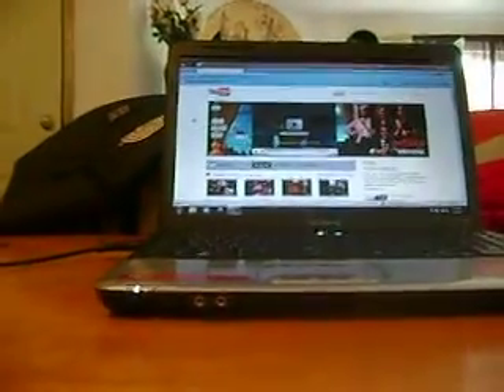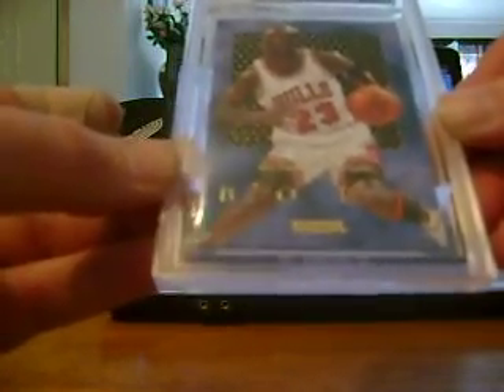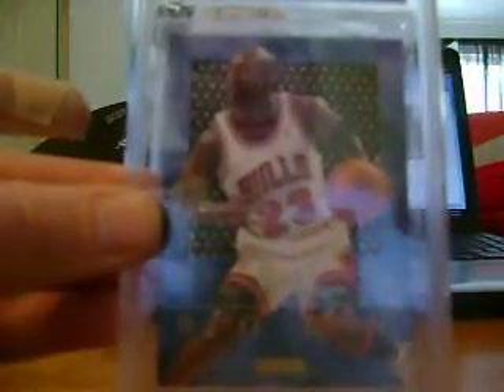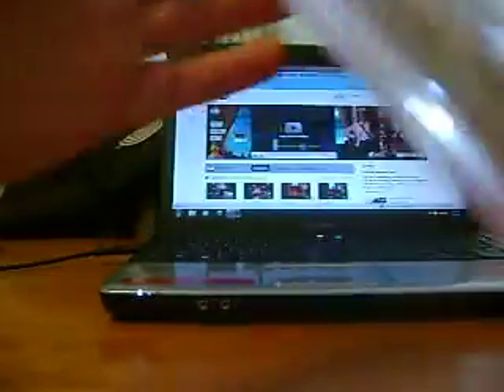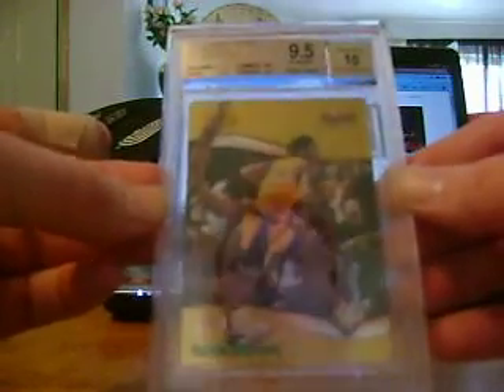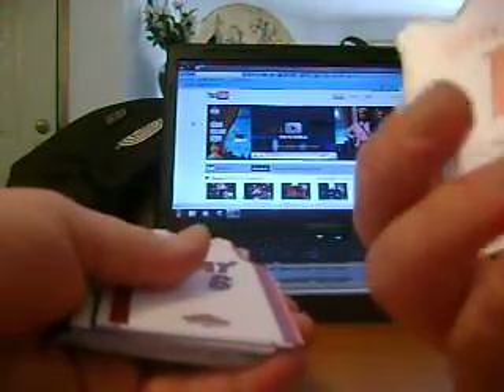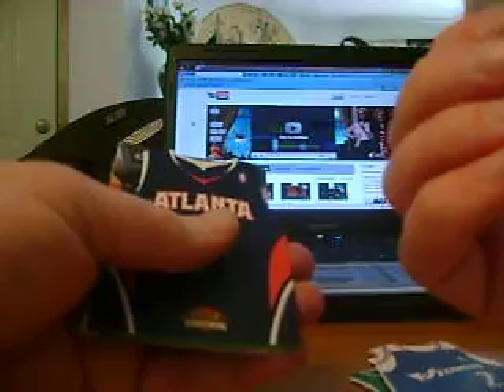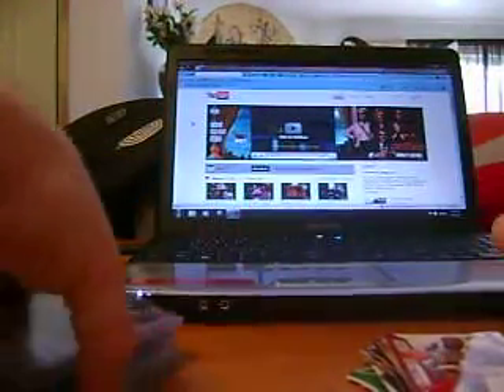Michael Jordan & Kobe Bryant Graded Cards SWEETNESS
Hey guys,

All the cards that are were on this vid are for sale only. If your interested you can make an offer on any of them. Just make a fair offer. All cards will be on ebay and the inserts on sportlots.com. You can follow the links below if your interested.